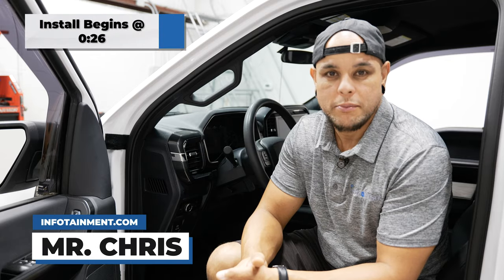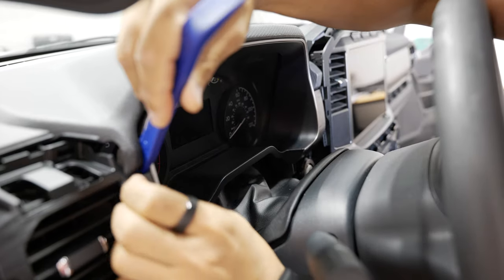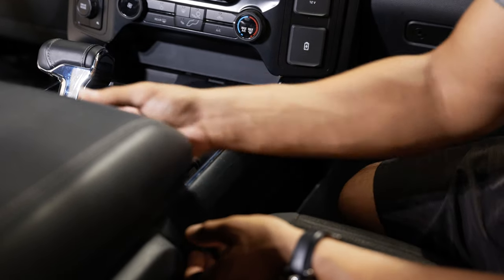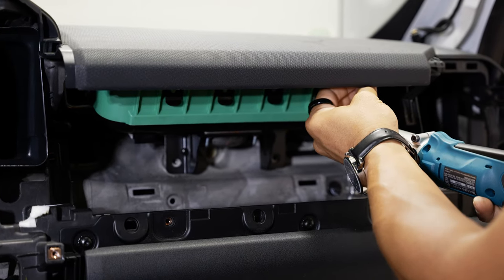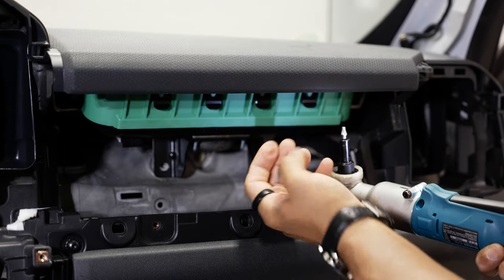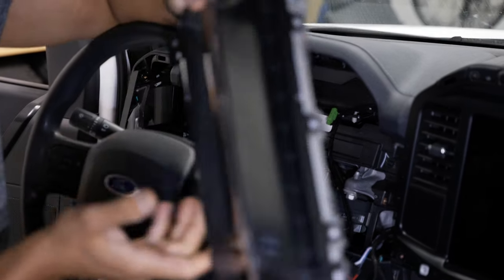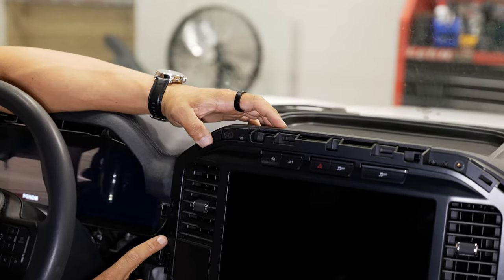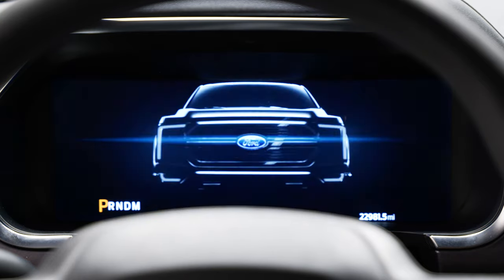2021-2023 Ford F-150 - 12″ Full Digital Speedometer Cluster Upgrade Install Guide - Infotainment.com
💡 UPGRADE HIGHLIGHTS 💡
In today's installation video, we cover:

1. Product Features Overview:
Discover the essential tools required for a smooth installation of the 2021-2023 Ford F-150 12″ Full Digital Speedometer Cluster Upgrade. We'll be using various 12-millimeter screws, a flashlight, and other handy tools.

2. Step-by-Step Installation:
Join us as we break down the installation process into easy-to-follow steps. We'll begin by removing the dash bezel and trim, followed by unscrewing the AC and cluster bezel to take out the factory cluster. Learn how to replace dash caps, the radio, and other dash components, even the airbag! We'll then install the new 12" cluster bezel and proceed to put everything back together, including the radio screen. Finally, we'll complete the installation of the new 12" cluster.

3. OEM Appearance Showcase:
Experience the capabilities of the 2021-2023 Ford F-150 12″ Full Digital Speedometer Cluster Upgrade as we showcase it in action. Explore the full digital display, including navigation menus and mileage.

PRODUCT COMPATIBILITY:  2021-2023 Ford F-150

We are an OEM in-vehicle infotainment engineering and design company.

- 90-Day Warranty
- DIY Plug-And-Play Installation
- Compatibility Guarantee
- 90 Days Live Phone Install Support

00:00 - Intro
00:26 - Tools Needed
1:50 - Cluster Removal
5:44 - 8" Important Note
5:59 - Dash Disassembly
16:29 - Parts Swapping
19:27 - Reassembly
23:18 - New Cluster Installation
28:09 - Showcase